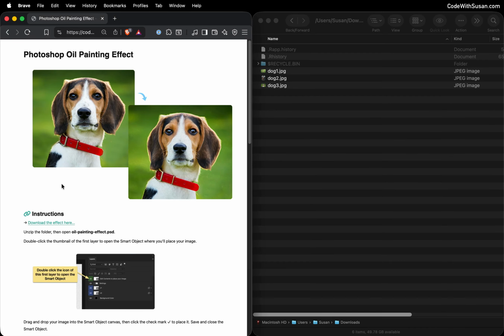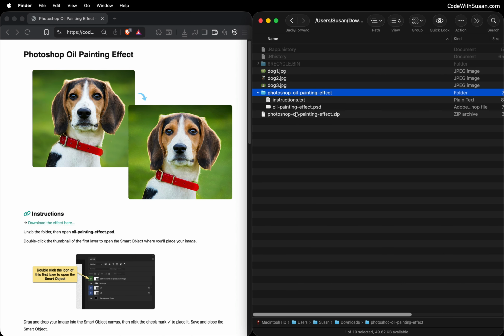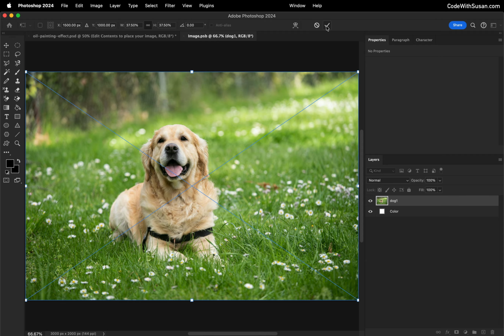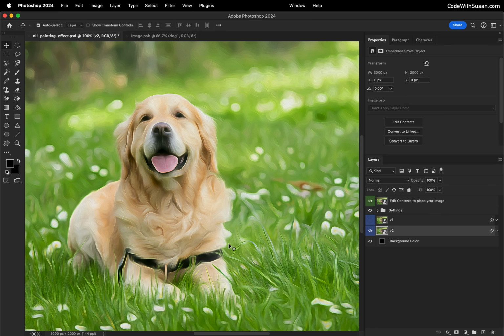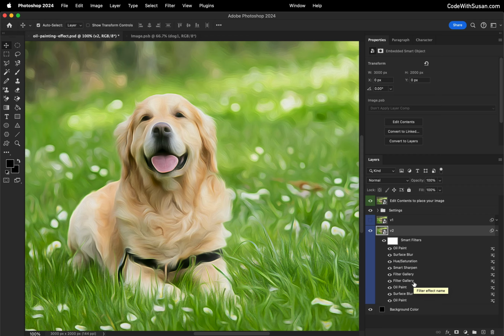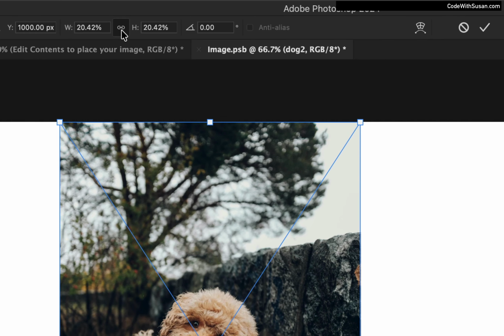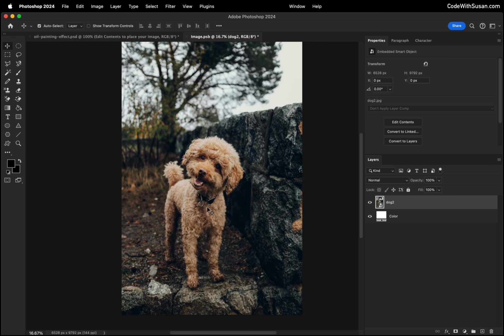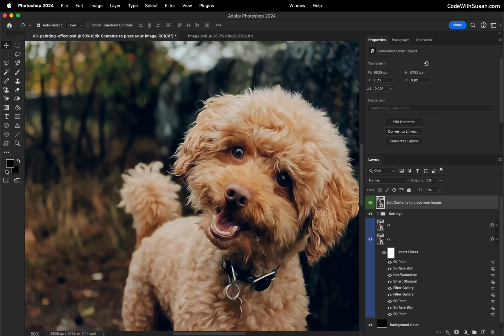Fast & Easy Photoshop Oil Painting Effect (Editable Template)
A fully editable Photoshop template that transforms any photo into a hand-painted oil artwork. Create a realistic oil painting from a photo in Photoshop.